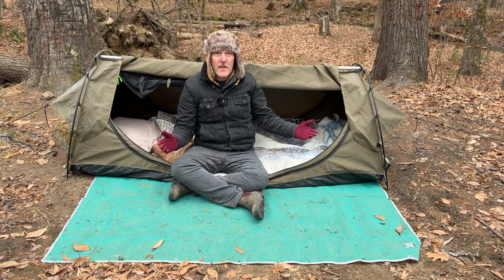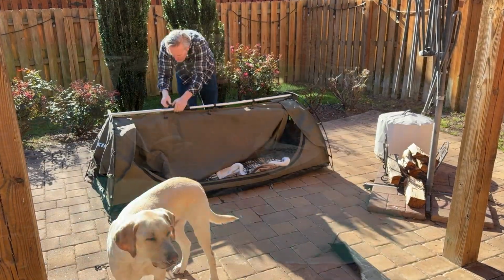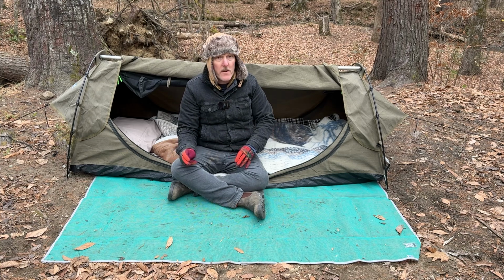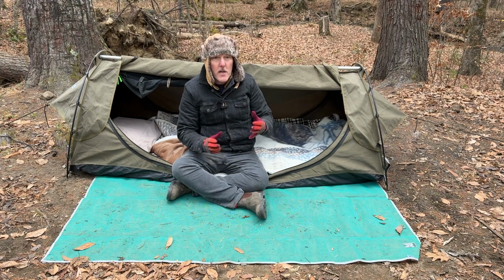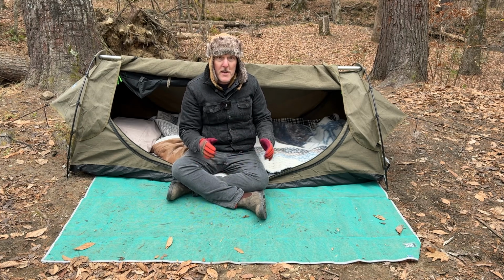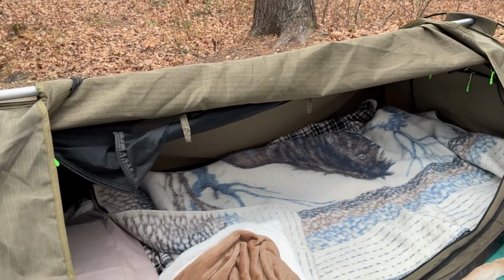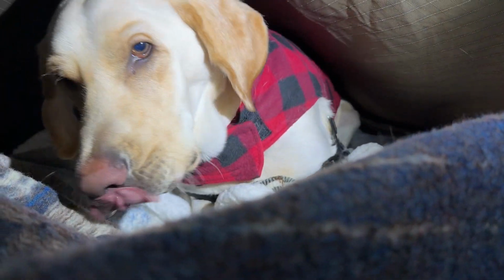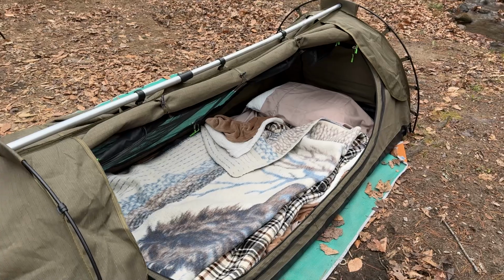I tried out my Australian Swag tent in below freezing temps!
I bought an Adventure Kings single swag deluxe and took it cold camping! If you're an overlander looking for an alternative to a rooftop tent; give this one a look!